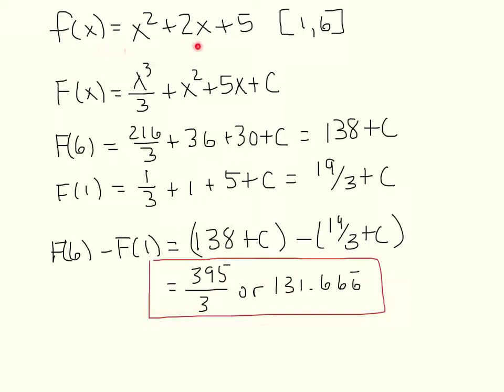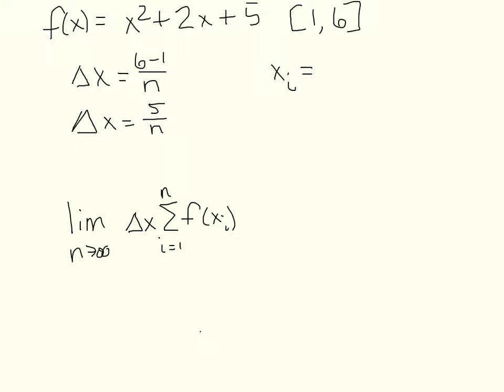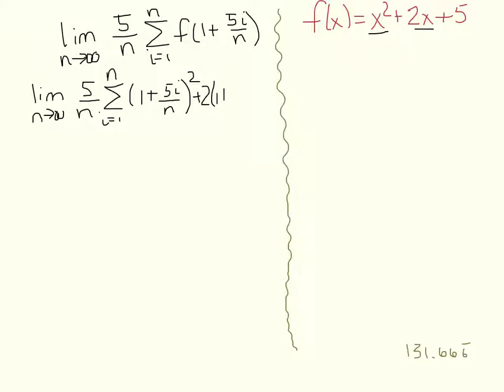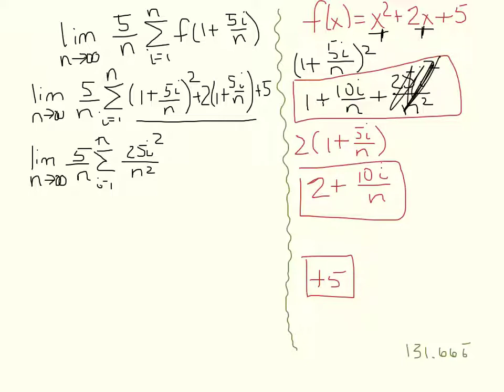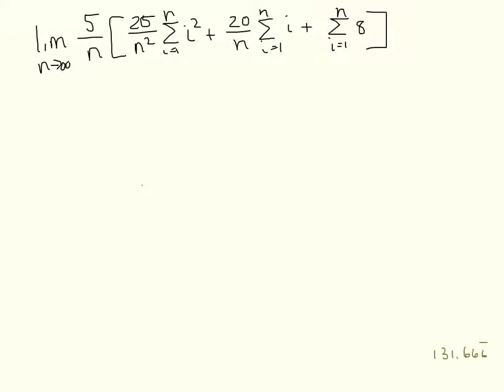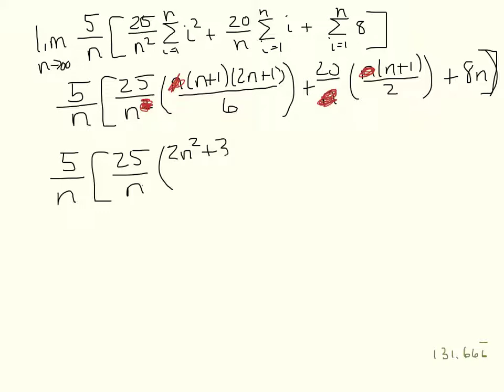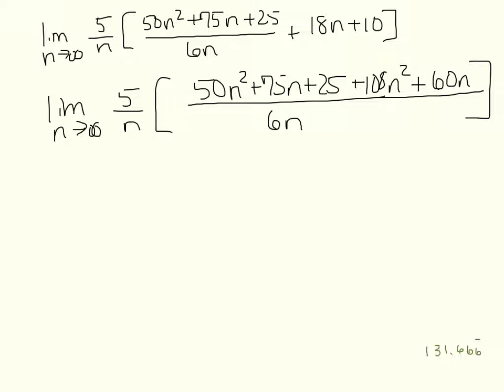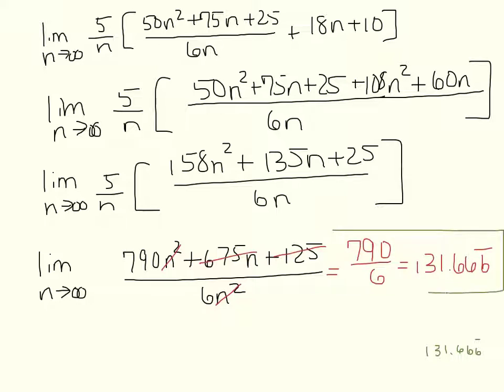Made with Explain Everything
limit def of definite integral